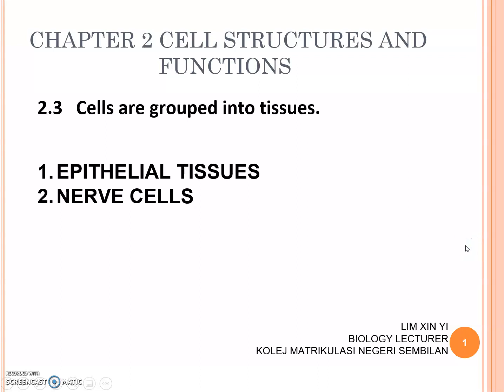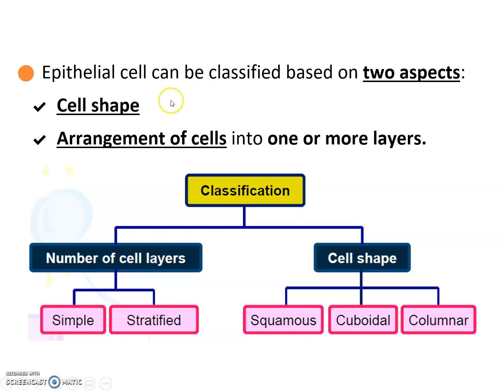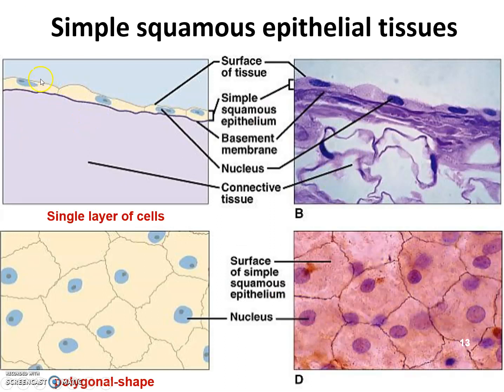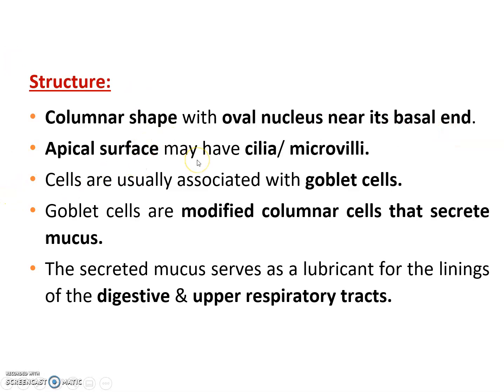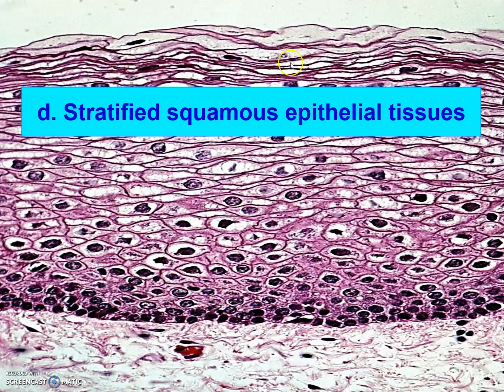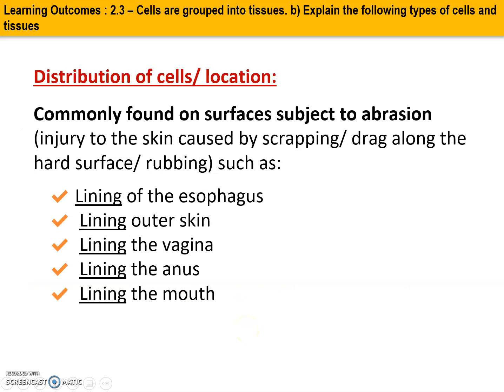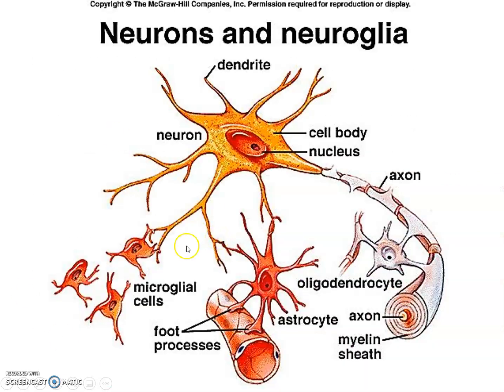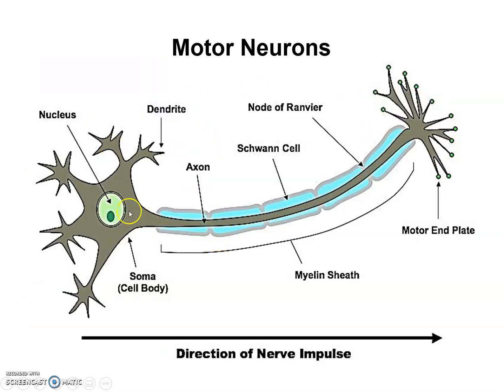2.3 Animal Tissues (Part 1)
Chapter 2
Cell Structures and Functions
Animal Tissues
Epithelial Tissues and Nerve Cells